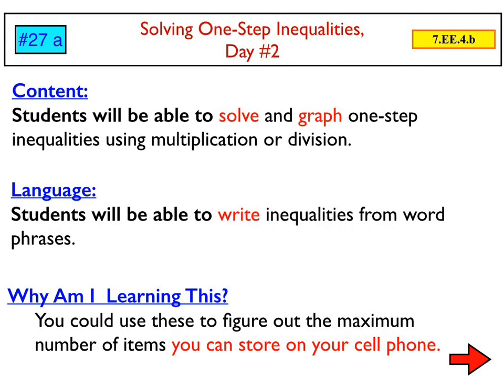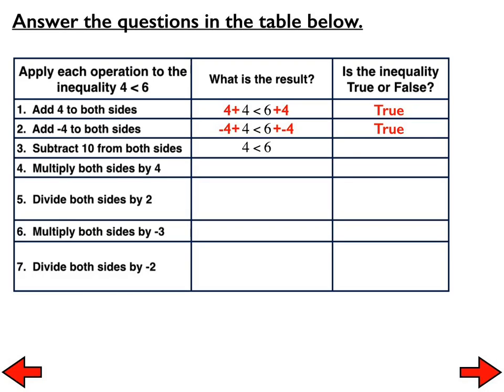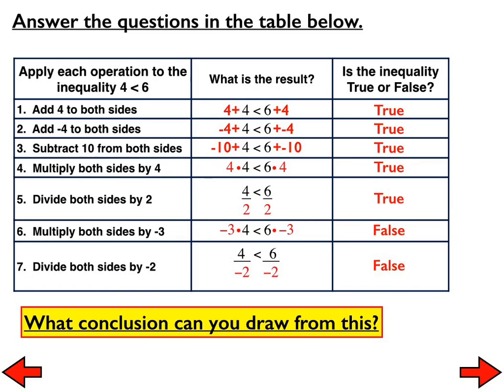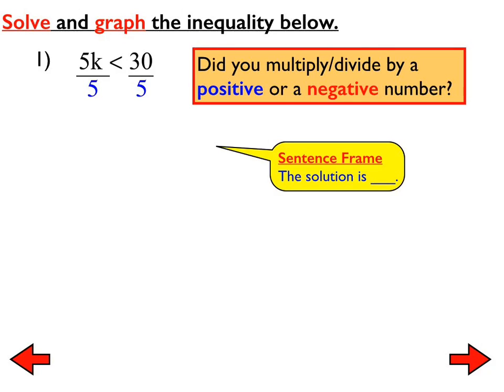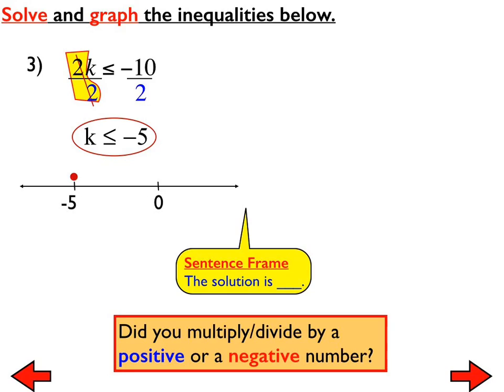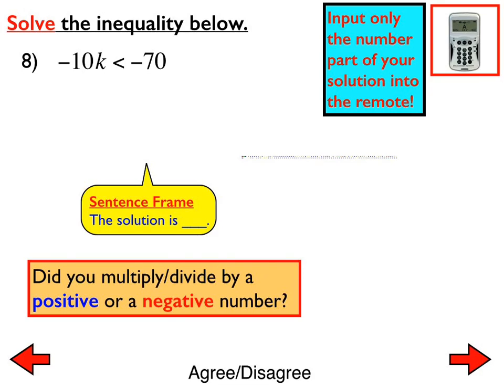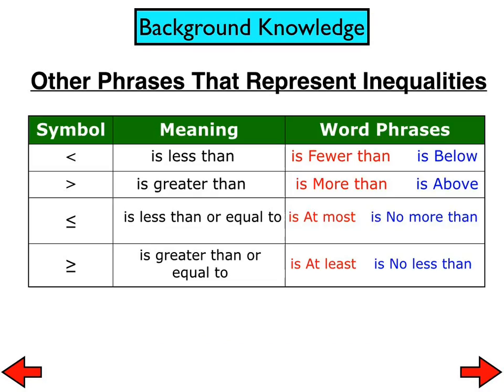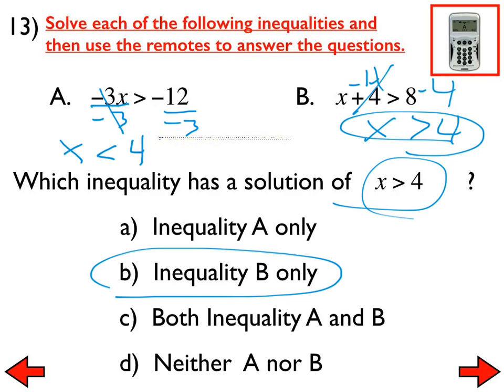27a Solving One-Step Inequalities Day 2